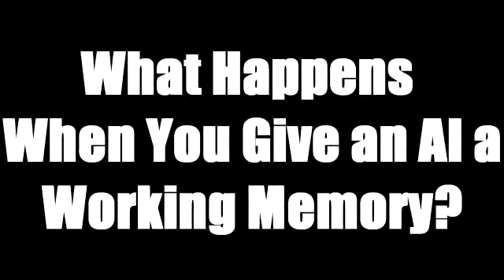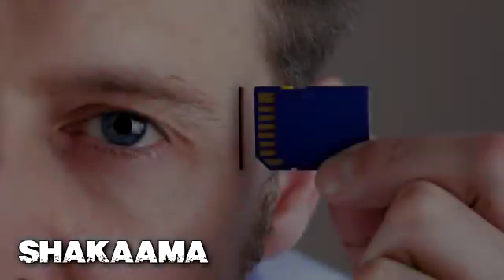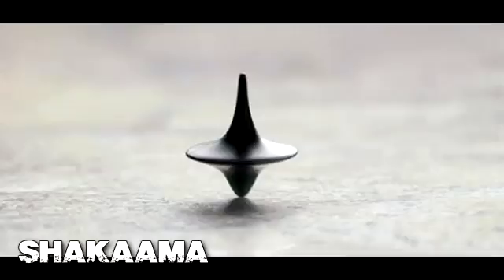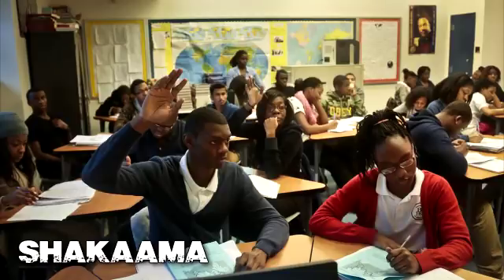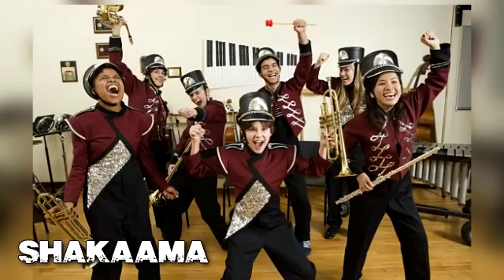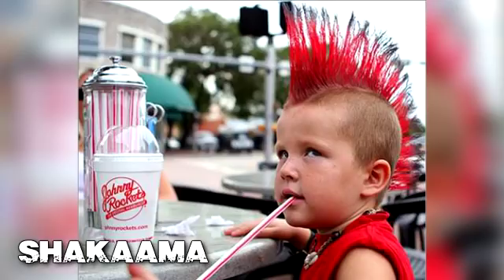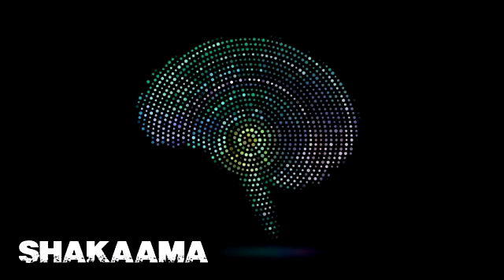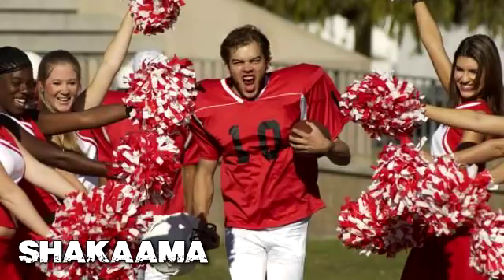DEEPMIND | What Happens When You Give an AI a Working Memory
facebook: shakaama or the shakaama live show

A new kind of computer, devised by researchers at Google DeepMind in the U.K., could broaden the abilities of today’s best AI systems by giving them an important new feature—a kind of working memory.

The researchers show that the computer, which consists of a large neural network connected to a unique form of memory, can perform relatively complex tasks by figuring out for itself what information to hold in its memory. The tasks include figuring out the best way to get from one station to another on London’s spaghetti-like Underground transit network, after exploring diagrams of other types of networks and learning about the most salient features.

The Google DeepMind researchers call their system a differentiable neural computer. It is differentiable in the sense that its behavior—including what to store in memory—can be learned using the mathematical process, called backpropagation, that underlies the working of neural networks. As the network is trained with data, it will automatically store some information to a memory matrix.